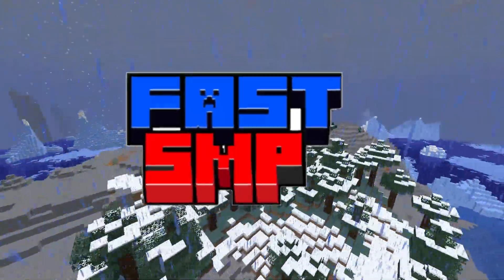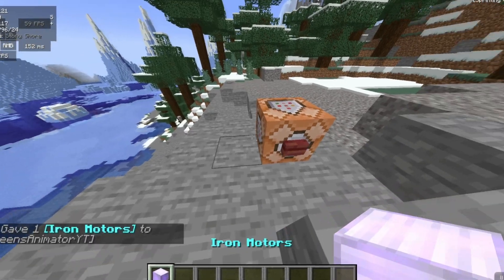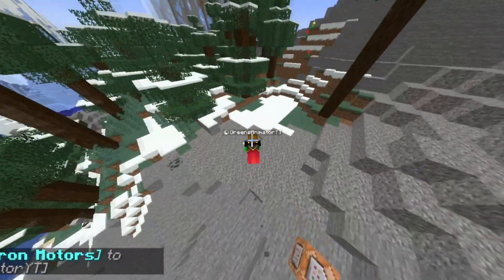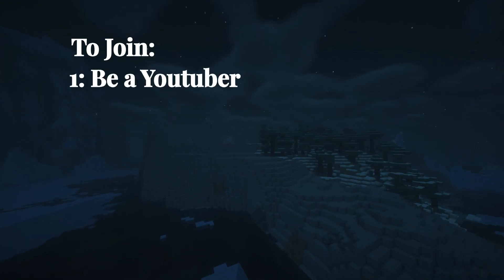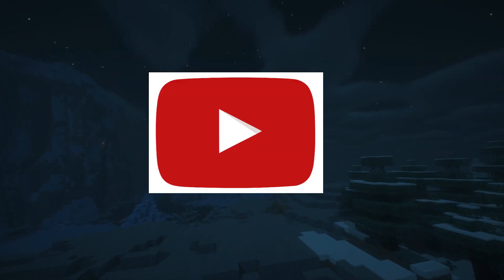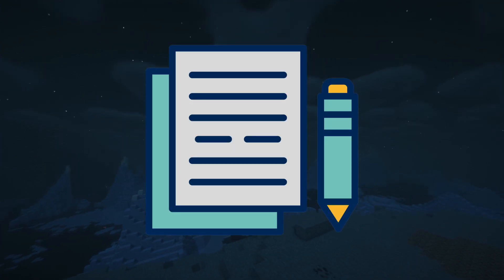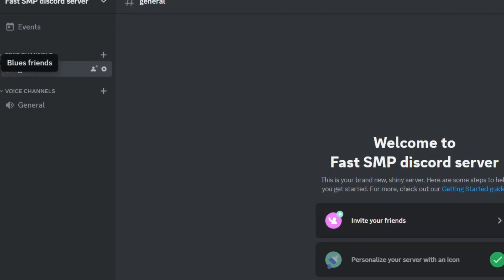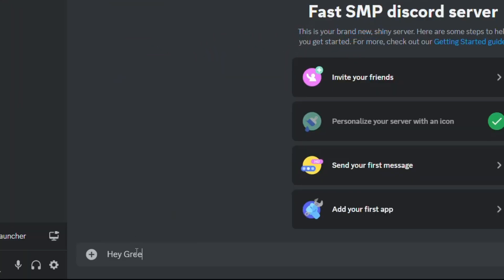Fast SMP applications Minecraft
Every player starts with an iron motor, and if they get a kill they get to level up their motor and get new abilties.
There is the diamond motor, and netherite motor after the iron one. Get kills to level up your motor!

Send applications there, or just comment your applications as a video in the comment sections.

Make sure to share this with everyone you know!